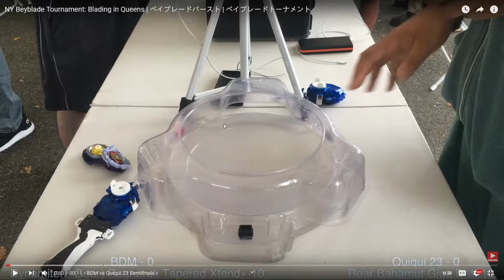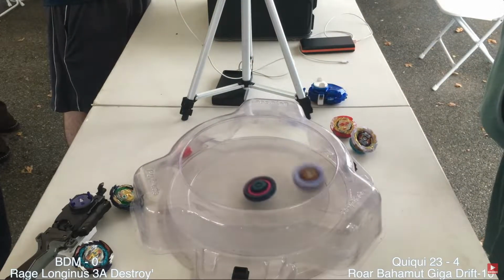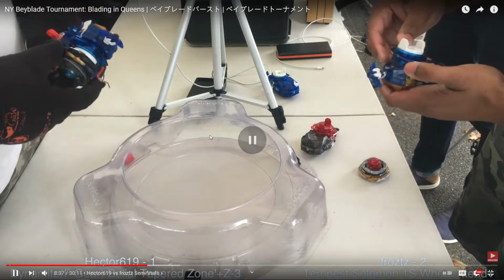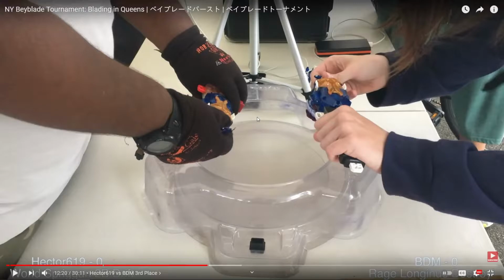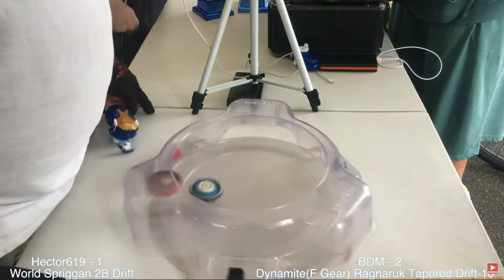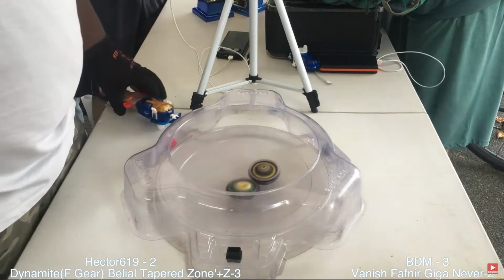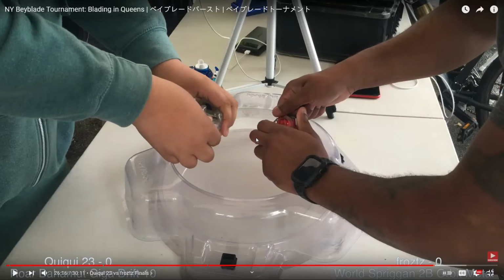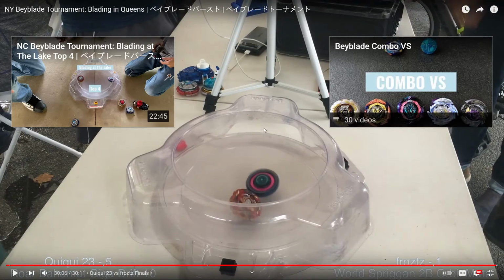NY Beyblade Tournament Analysis: Blading in Queens Top 4 | ベイブレードバースト | ベイブレードトーナメント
Analyzing the WBO Beyblade Burst Tournament hosted by froztz on August 8, 2021. NY beybladers show what they have at this tournament!

1st Quiqui 23
Roar Bahamut Giga Drift-10
Cyclone Ragnaruk Tapered Zone'+Z-2
Tempest Solomon(MCC) 1S Ignition'

2nd froztz
Tempest Solomon(MCC) 1S Wheel Xtend+
Roar Bahamut Giga Drift-2
World Spriggan 2B Orbit Metal

3rd BDM
Rage Longinus 3A Destroy'
Vanish Fafnir Giga Never-2
Rage Spriggan 3A Destroy'
Dynamite(F-Gear) Ragnaruk Tapered Xtend+-10
Dynamite(F-Gear) Ragnaruk Tapered Drift-10

4th Hector619
World Spriggan 2B Drift
Dynamite(F-Gear) Belial Tapered Zone'+Z-3
Rage Helios 3A Quick'

Intro: (0:00)
BDM vs Quiqui 23 Semifinals: (1:50)
Hector619 vs froztz Semifinals: (7:55)
WBO Multiple launcher Rule: (12:38)
Hector619 vs froztz Semifinals: (13:52)
Hector619 vs BDM 3rd Place: (18:45)
WBO Launcher Accessory Rule: (21:04)
Hector619 vs BDM 3rd Place: (22:14)
Judging and Replays: (23:11)
DB Mode Change: (25:27)
Quiqui 23 vs froztz Finals: (33:34)
Winners and FL vs The Carolina's State Clash!: (40:15)